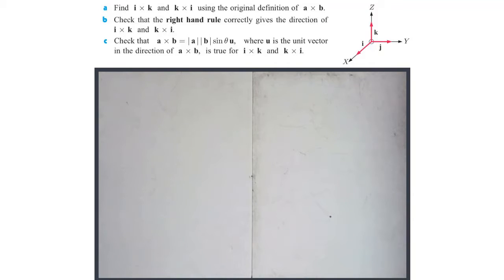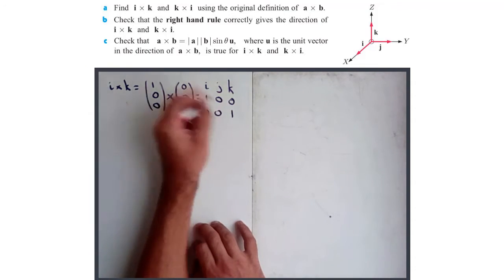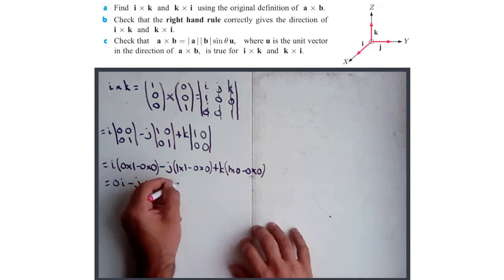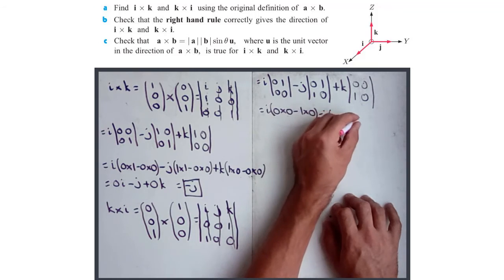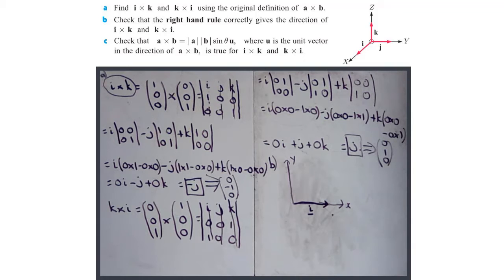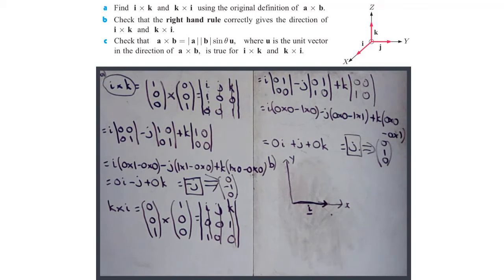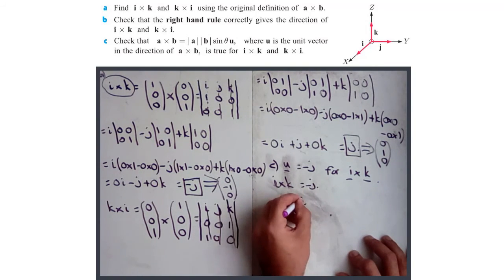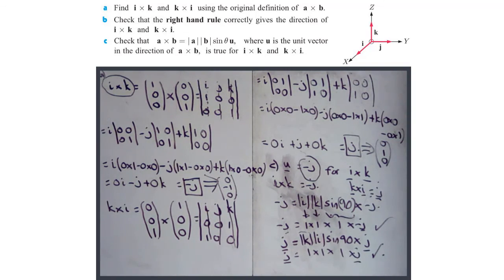Direction of the cross product